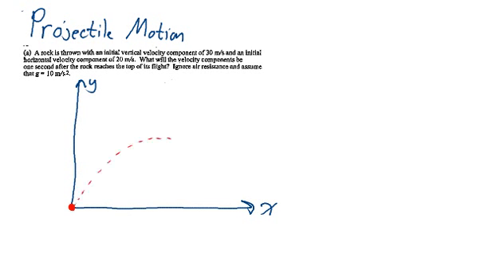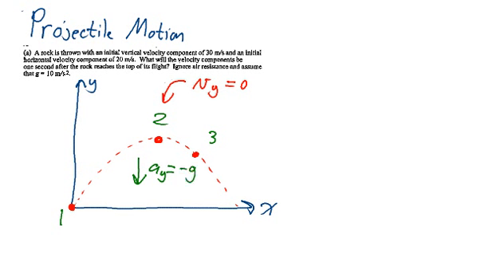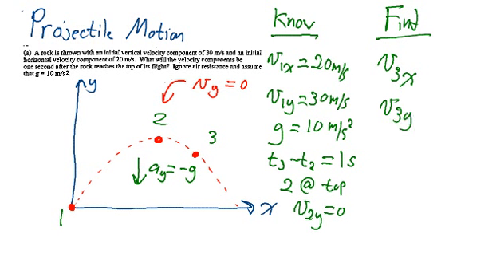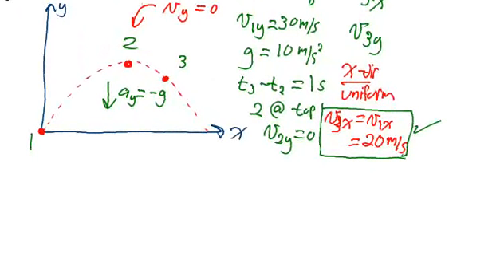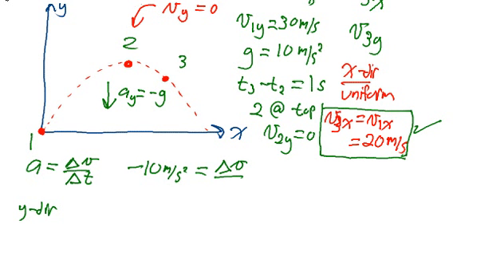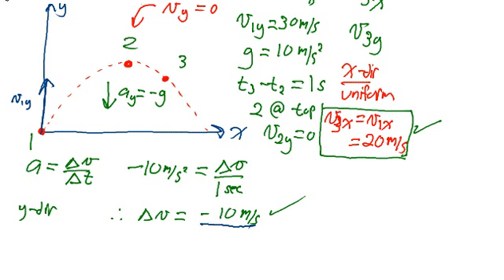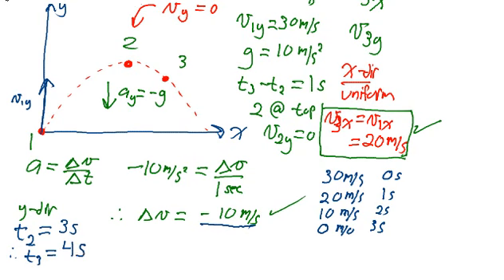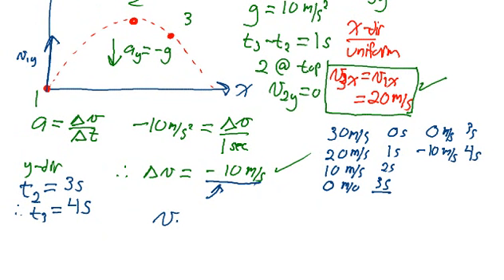Chapter 4: Projectile Motion - Problem #1